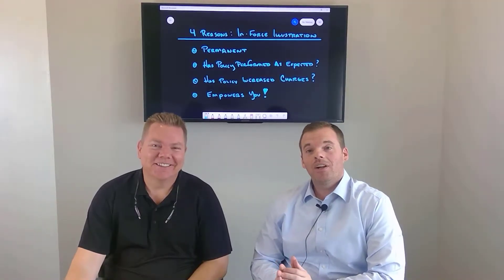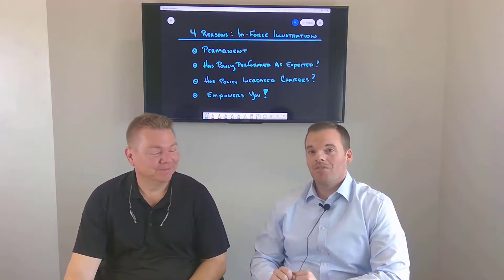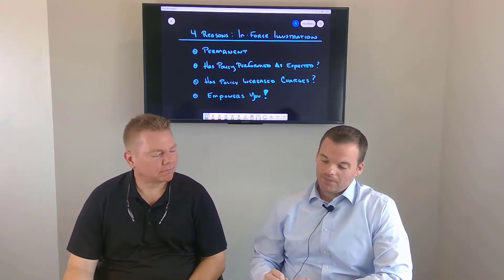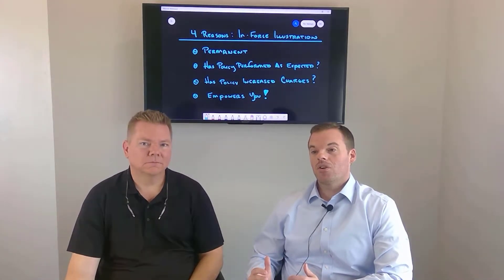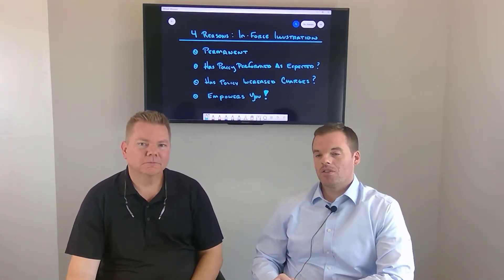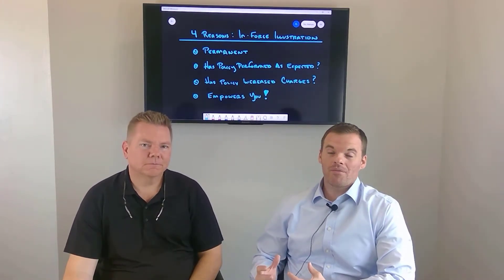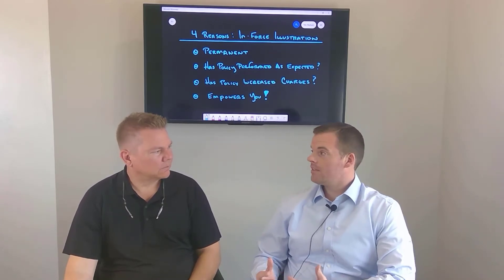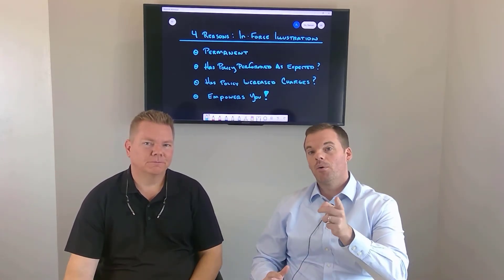4 Reasons to Request an In-Force Illustration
Learn the 4 primary reasons to request an in-force illustration on your life insurance policy.